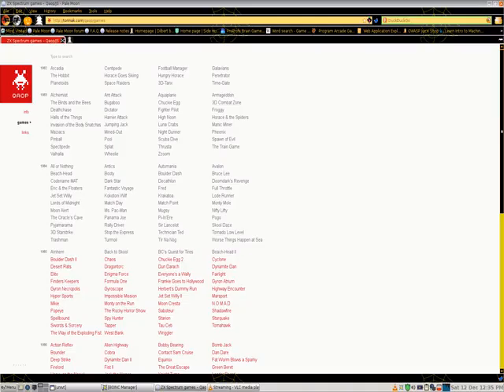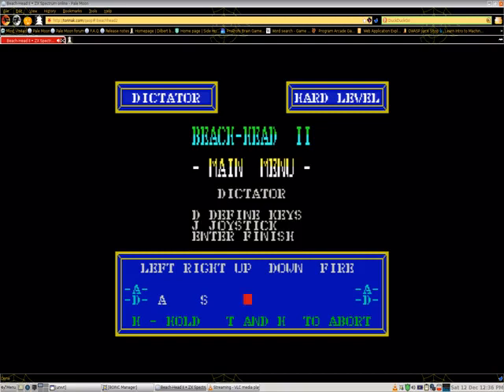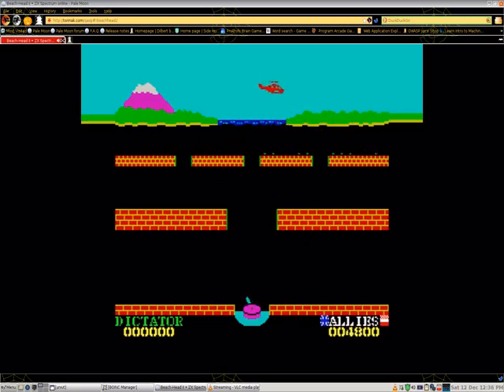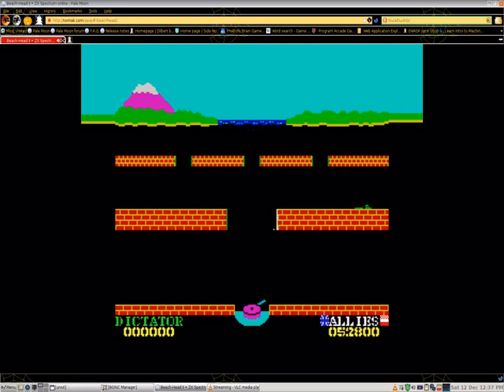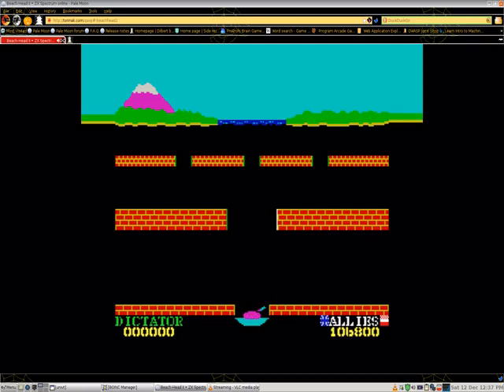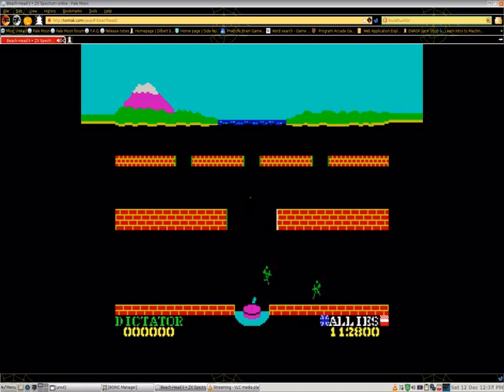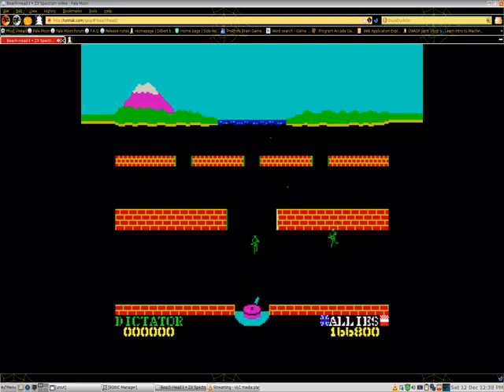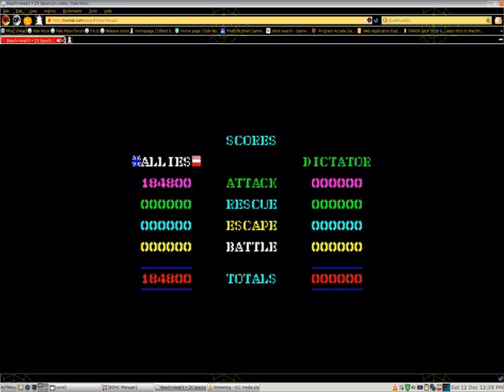beach head 2 zx spectrm game Oatmeal Breakfast Plays A Video Game Episode 397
For this episode I played a zx spectrum game from 1985 called beach head 2. It did not go well. Have a great day.